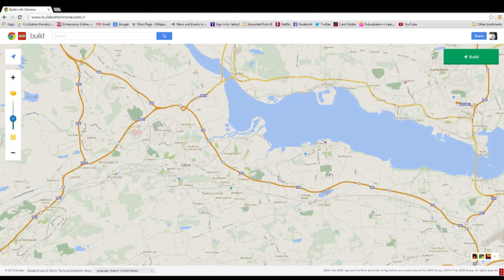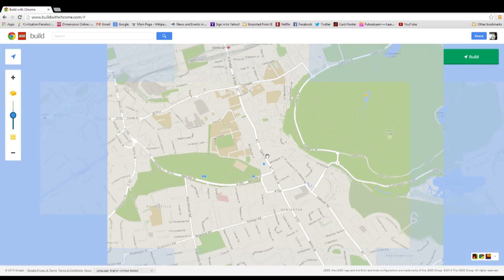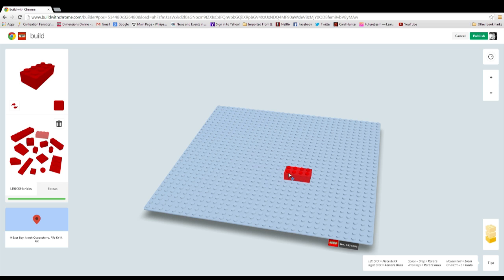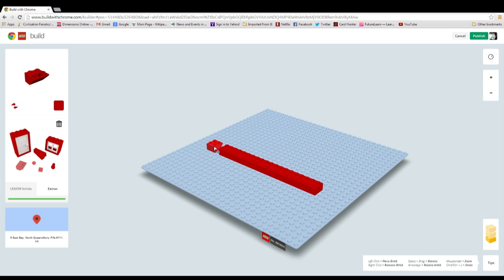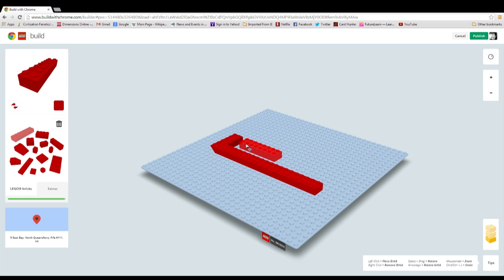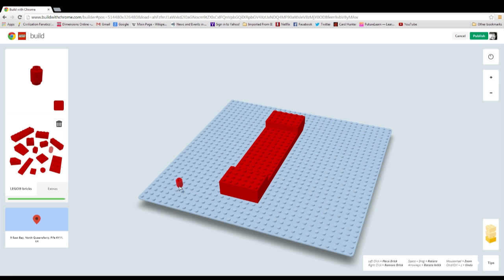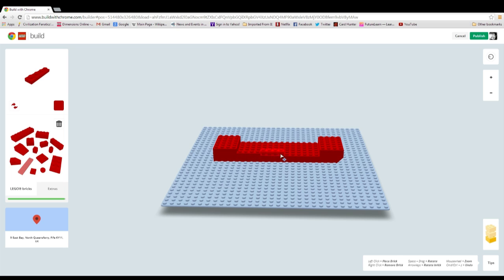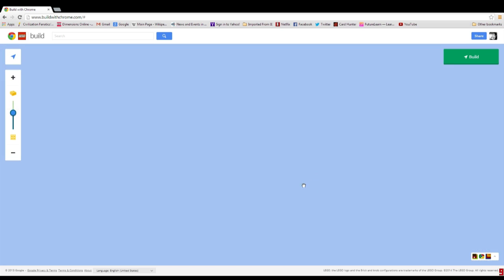Build with Chrome - Lego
Build With Chrome is a combination of basic Lego set and Google Maps - build the Lego World through your browser.